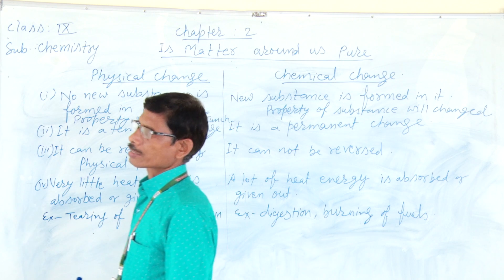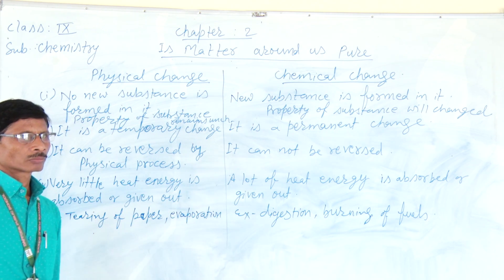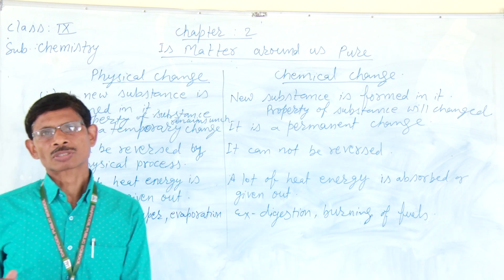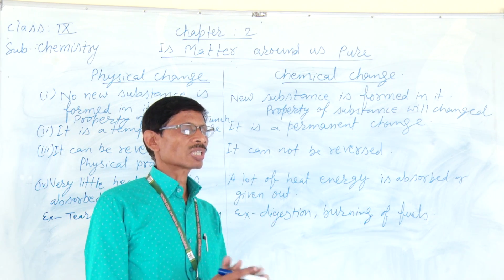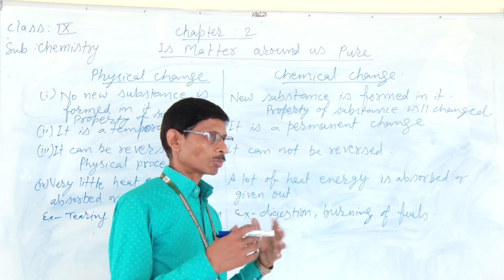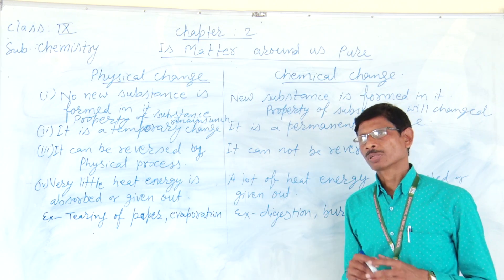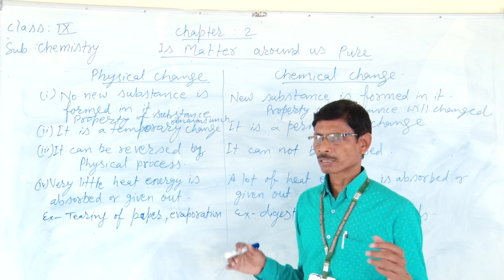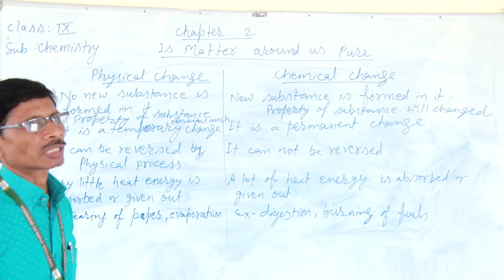Class 9 Chemistry ch 2 part 6